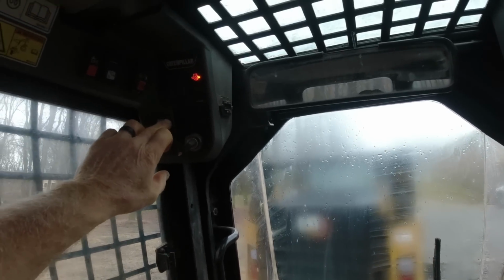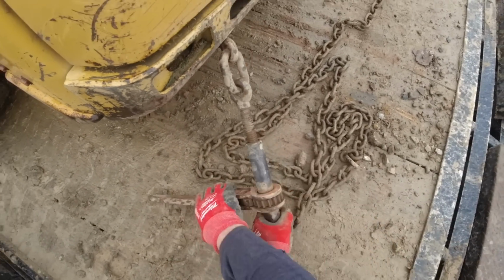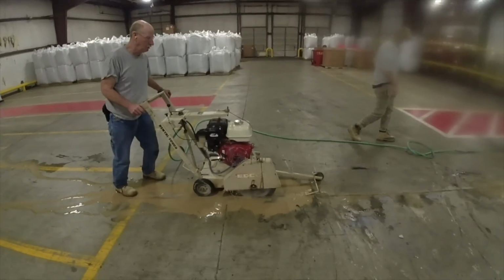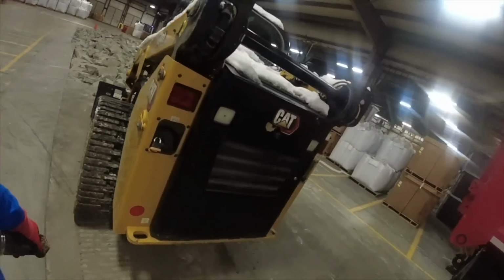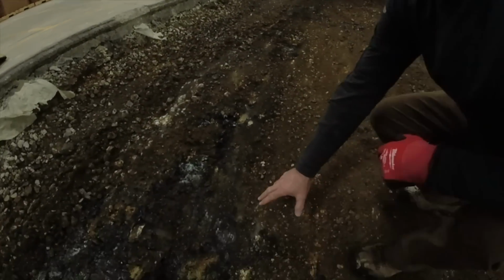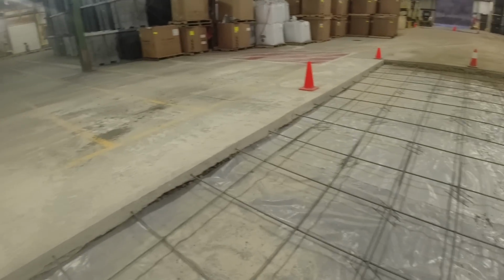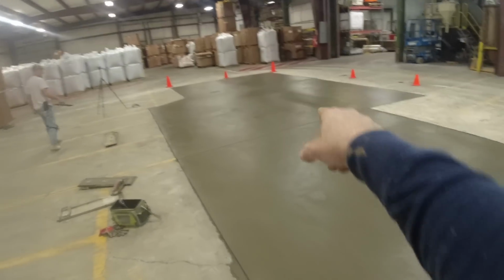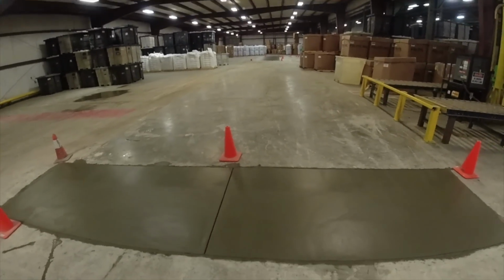What Is Causing This?!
Tom gets a call because the concrete at a warehouse is heaving. Check out what he finds underneath the concrete!